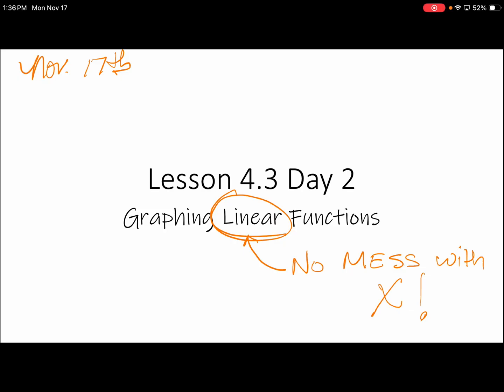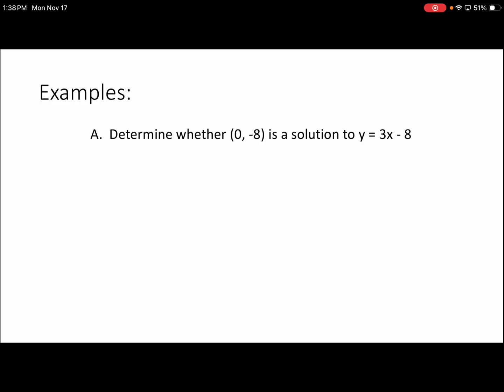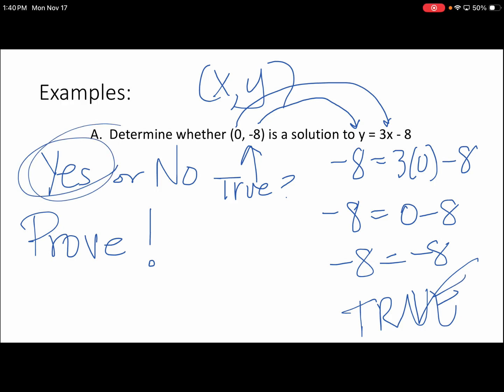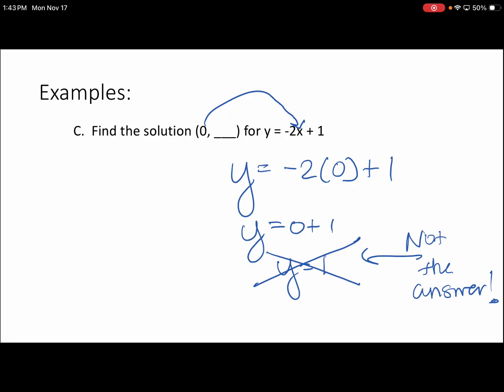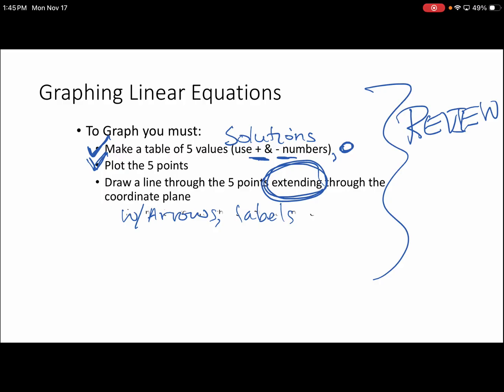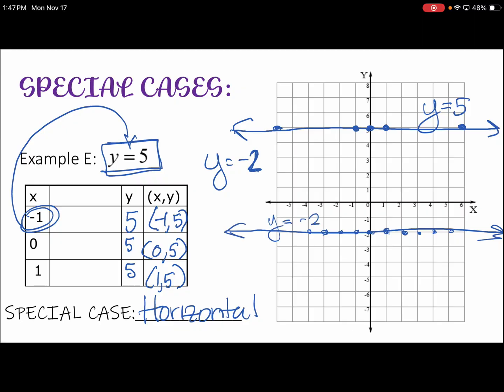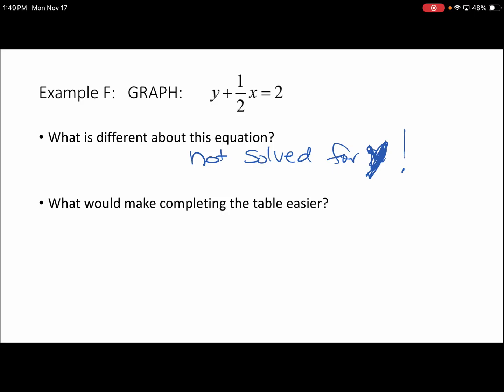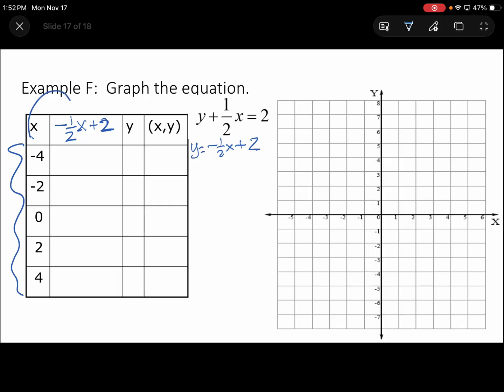Lesson 4.3 day 2 graphing Linear